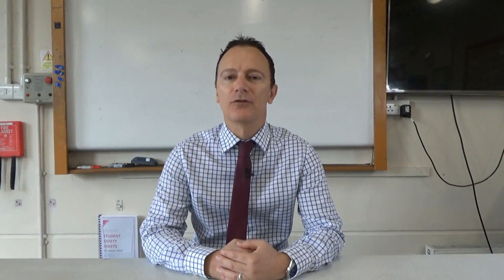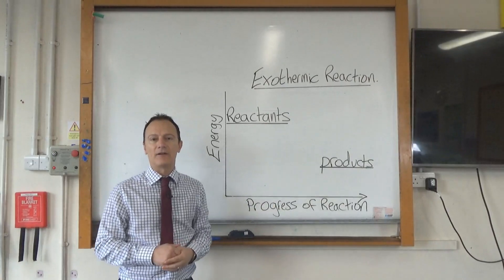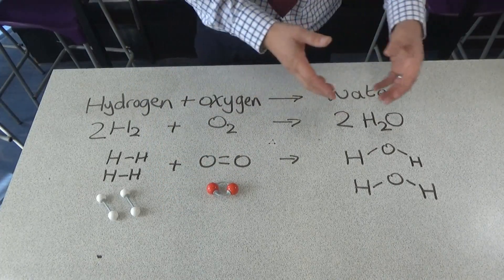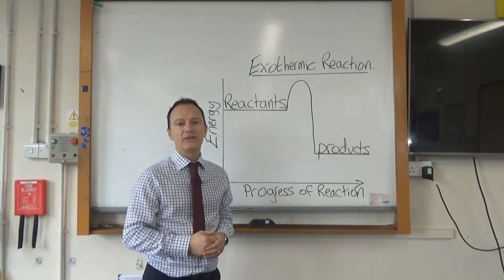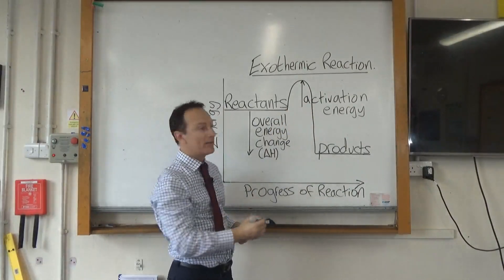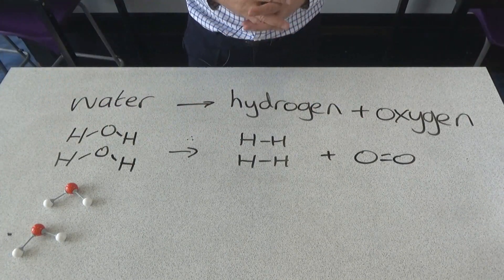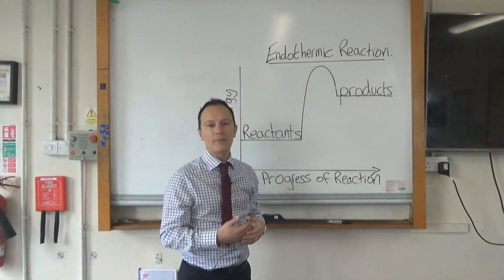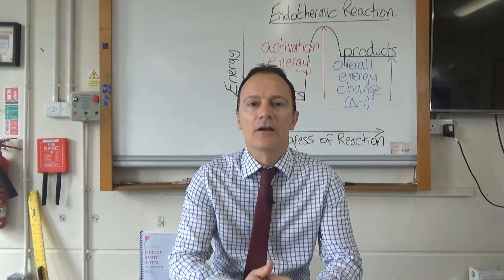How to draw a reaction profile for an endothermic and an exothermic reaction. GCSE Chemistry.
In this video I show you how to draw reaction profiles for an exothermic and an endothermic reaction. This includes how to label the activation energy and overall energy change. Essential for anyone studying GCSE Chemistry or GCSE Combined Science (trilogy).

For generations we’ve helped to make sure science is one of the undisputed essentials of a great education. We empower science departments with high quality equipment, expert advice and technician-to-technician support. Empowering you with practical skills, invaluable knowledge and a lifelong love of scientific discovery. We are Philip Harris. Explorers of science since 1817.